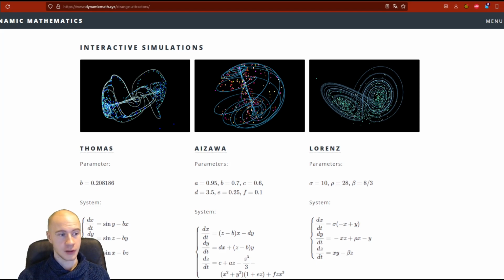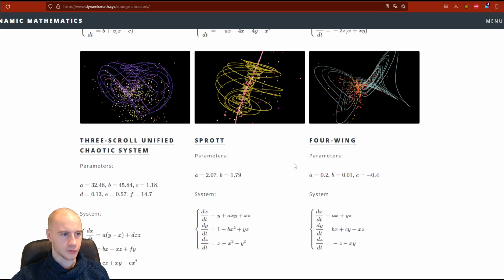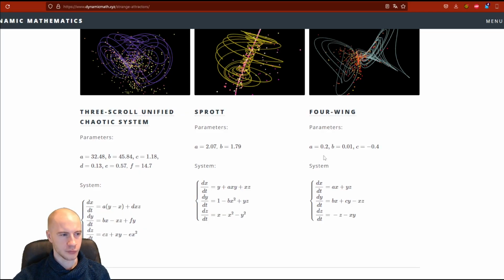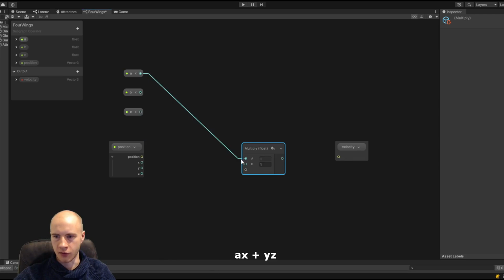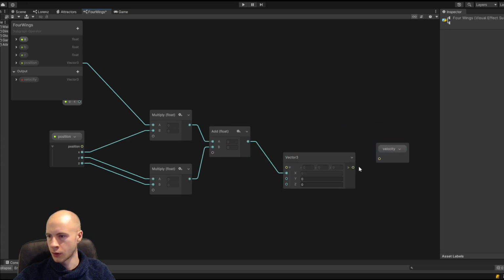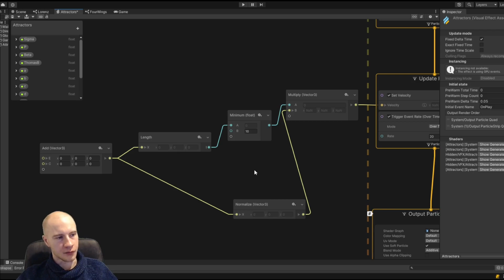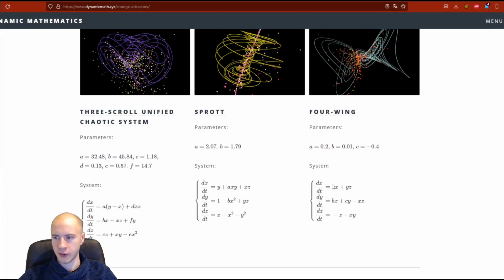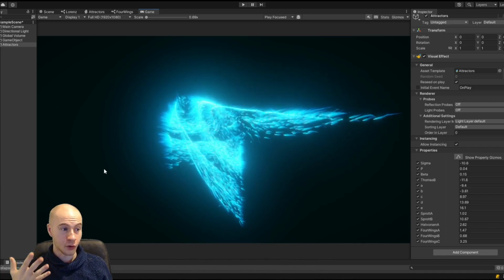Strange Attractors in VFX Graph - Advanced Gamedev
Strange Attractors + VFX Graph = Fun. What can go wrong?

TIMESTAMPS

00:00 Introduction
00:19 Explanation
01:08 Implementing Four-Wing Attractor